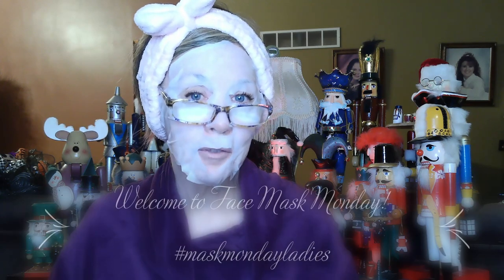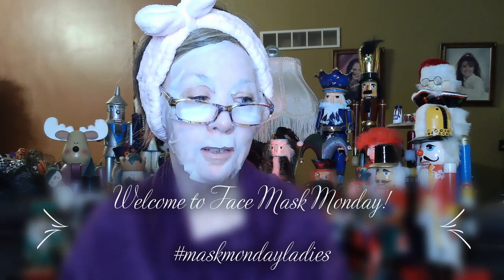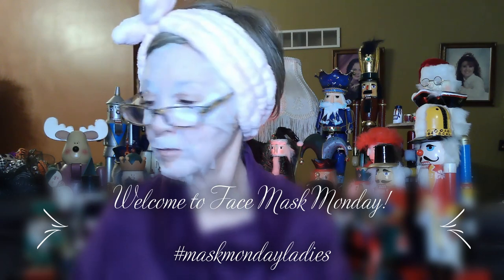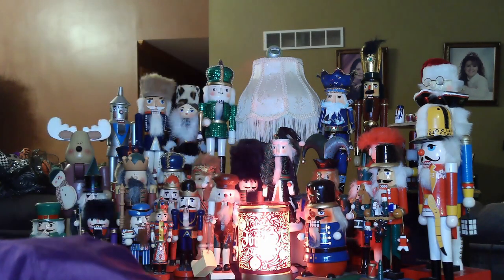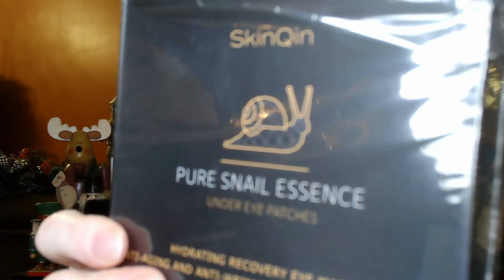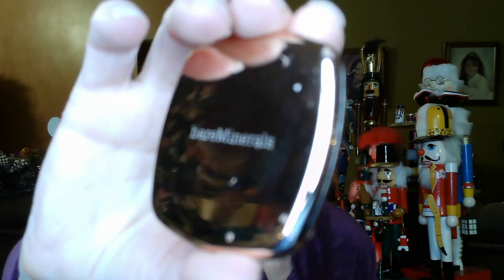Face Mask Monday, Dec 7, 2020/maskmondayladies